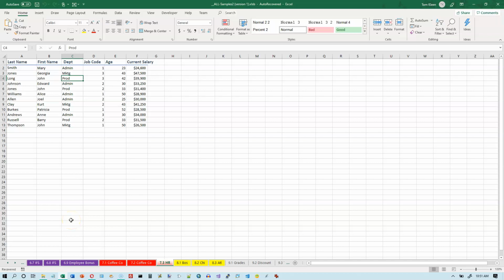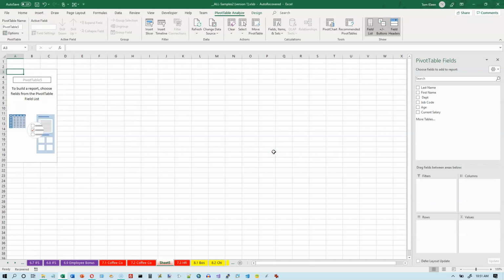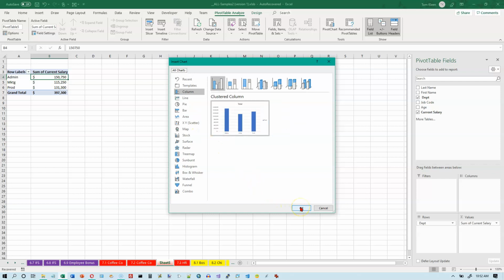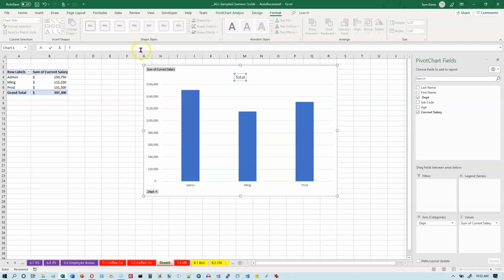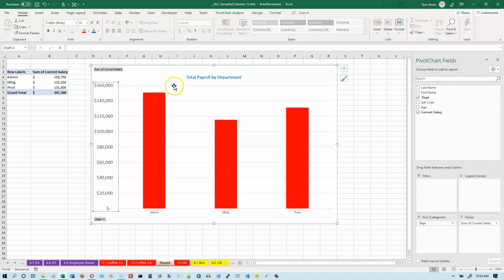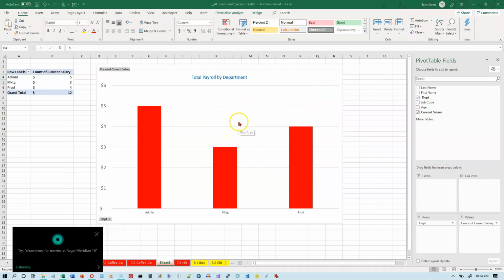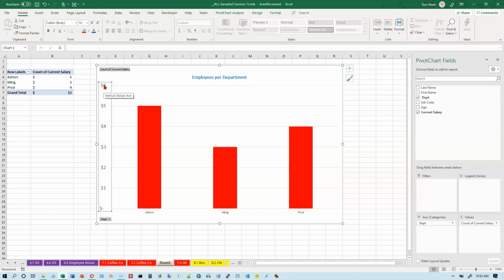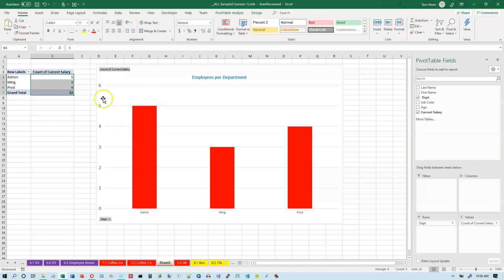Excel 2019/365: Pivot Tables: Charts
A pivot chart is a chart that is based on the data in a pivot table.